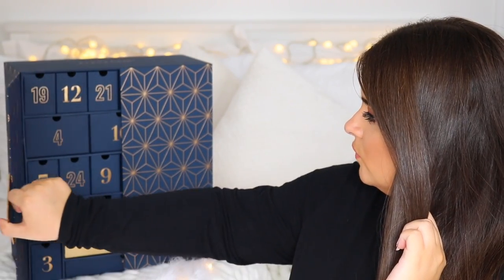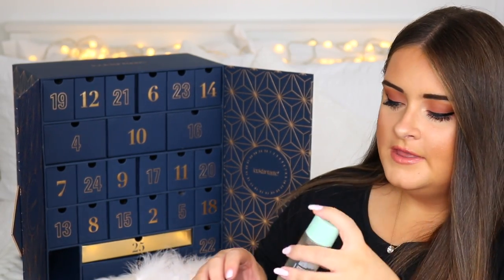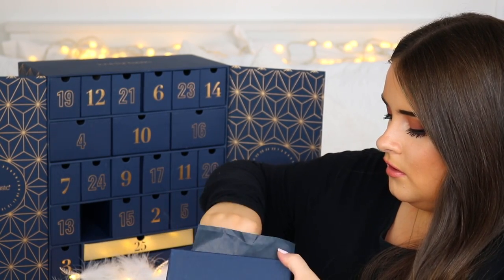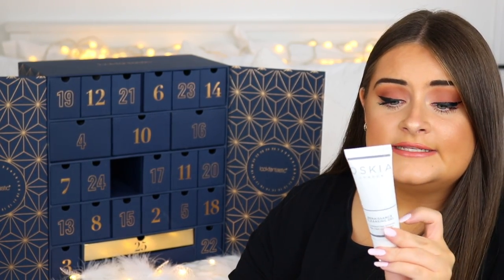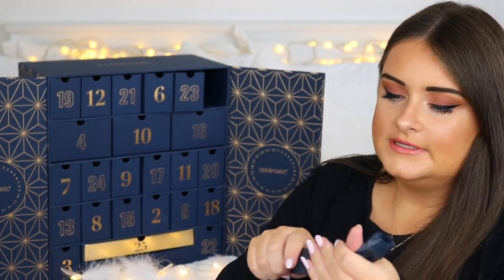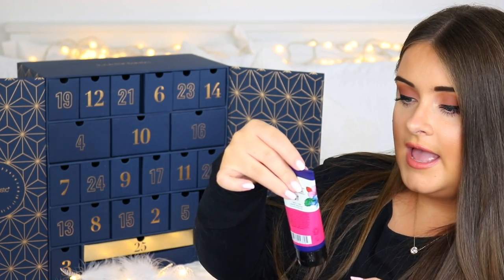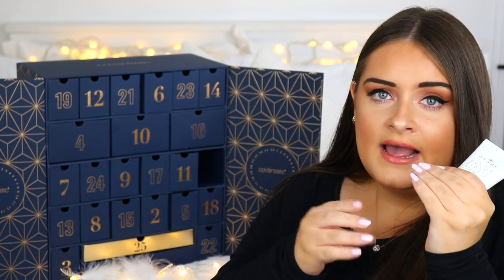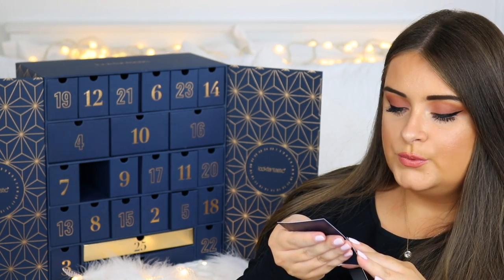Look Fantastic Advent Calendar 2019 Unboxing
Look Fantastic Advent Calendar 2019

I'm unboxing the Look Fantastic advent calendar 2019. This year's Lookfantastic advent calendar is worth over £420. Inside the advent calendar are 25 premium beauty products including full-size makeup, hair and skin care. Hope you enjoy this Look Fantastic Advent Calendar unboxing.